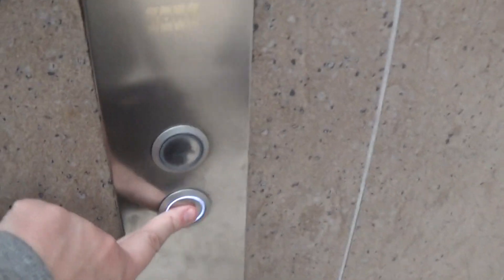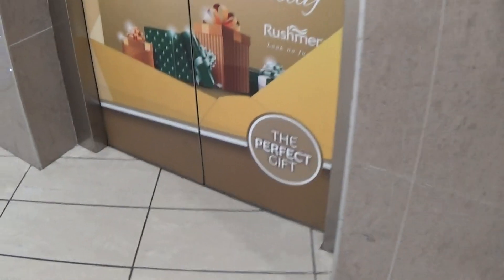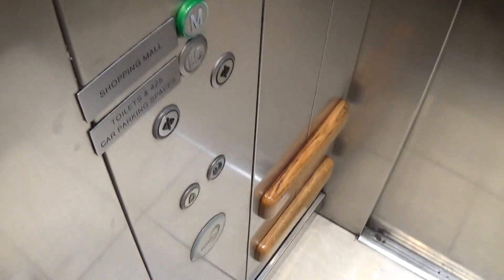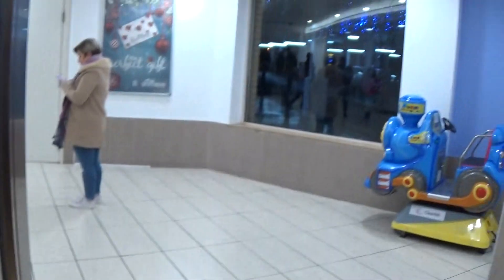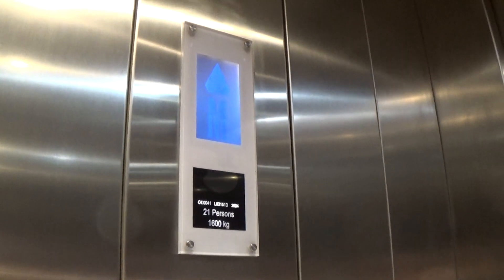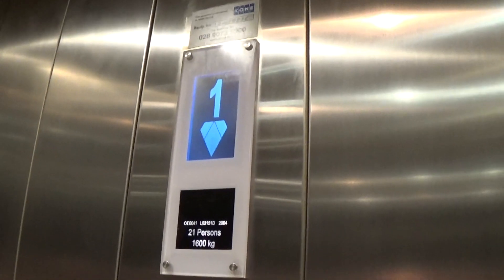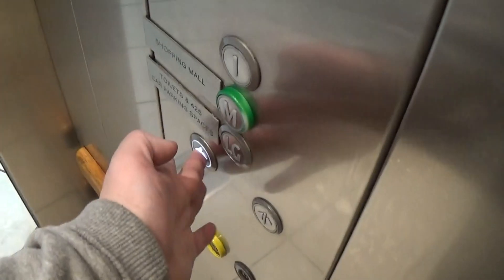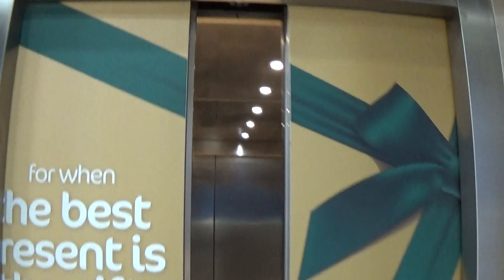Kone EcoDisc Elevator At The Rushmere Shopping Centre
kone ecodisc elevator at the rushmere shopping centre 3 Floors (LG, M, 1,)